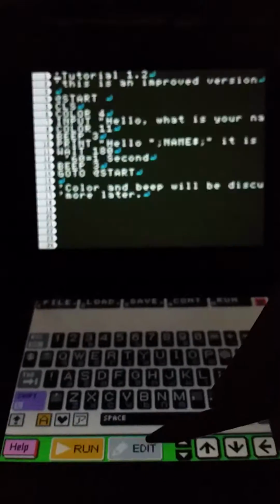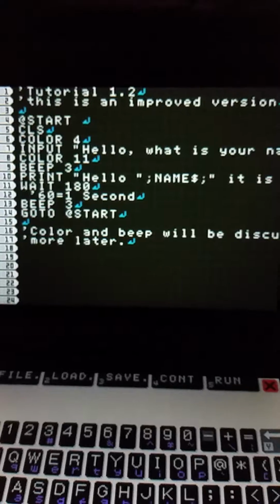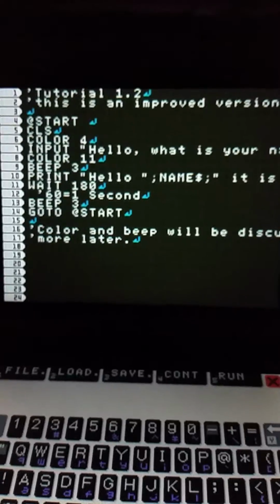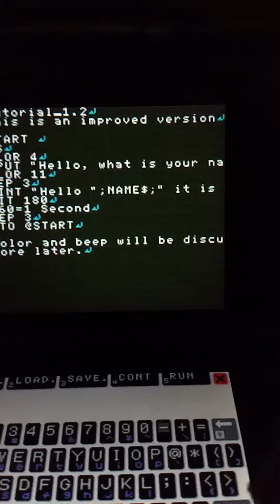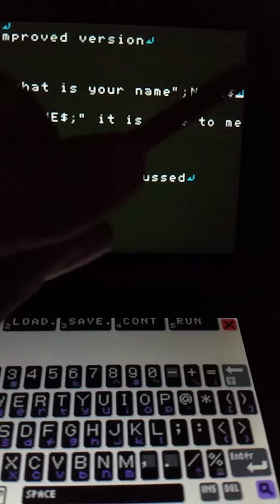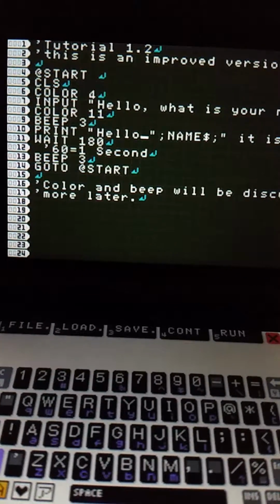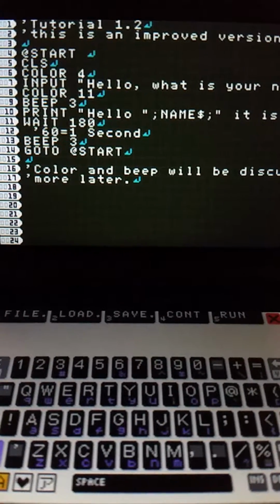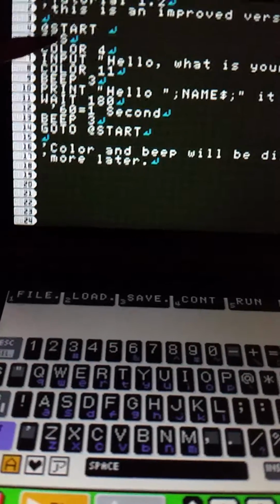Petit Computer Tutorial 1.5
A hopefully more in depth version of the first tutorial I made.
If I missed talking about anything let me know, so I can fix it!
More tutorials to come, this is just the beginning. I will be covering everything I know how to do.